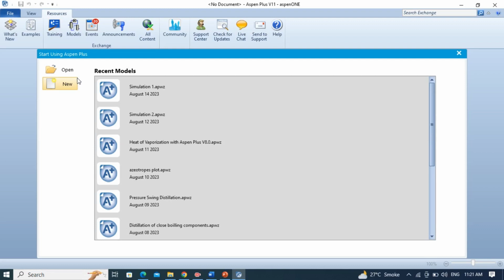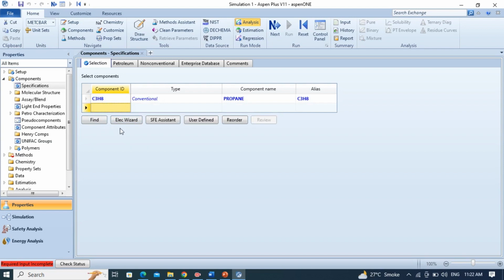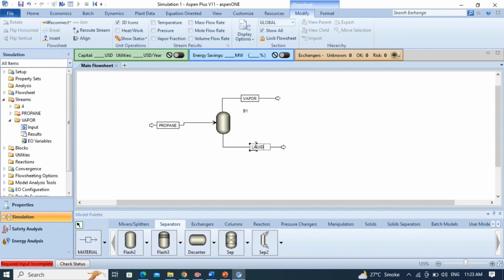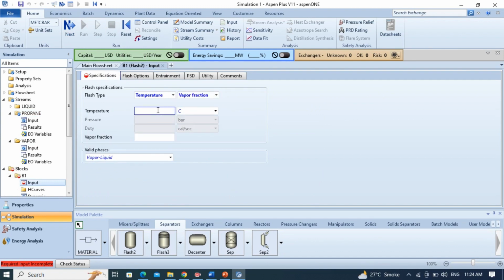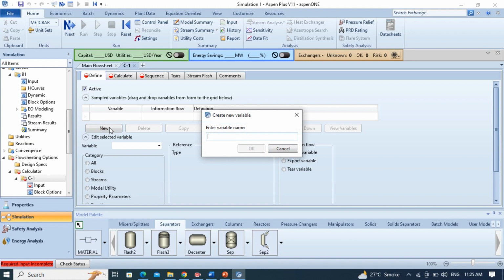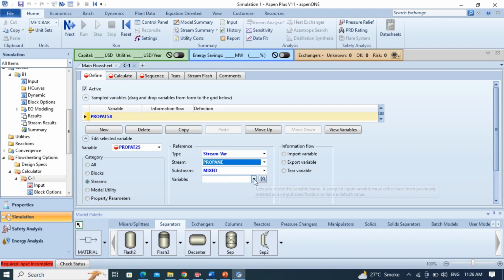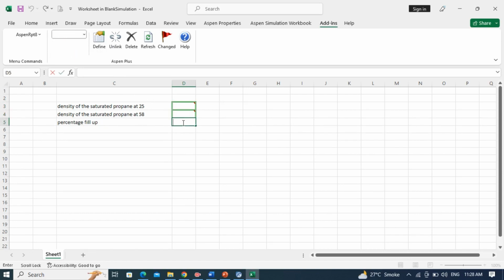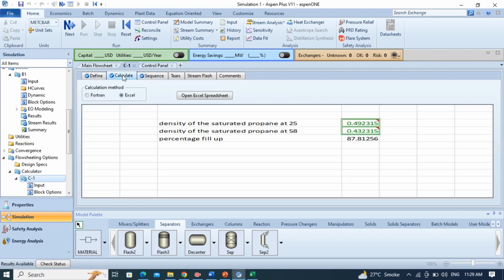aspen plus for beginners